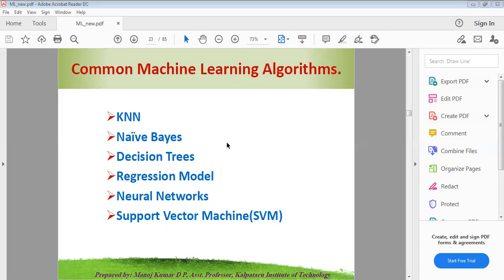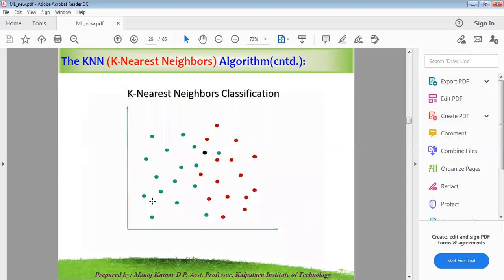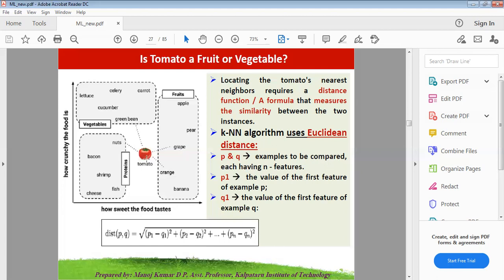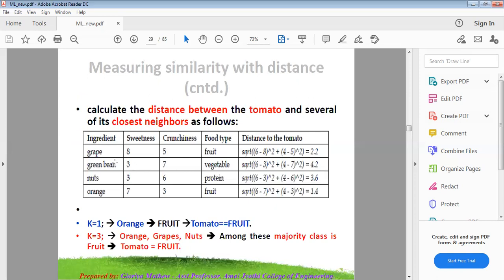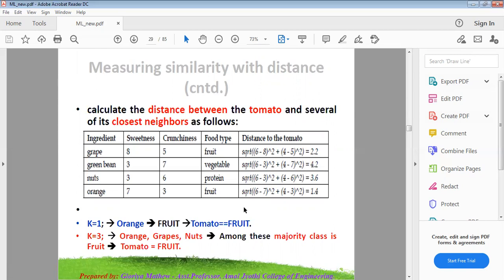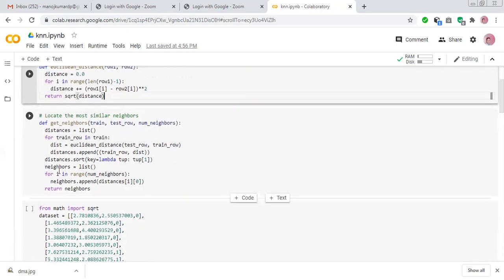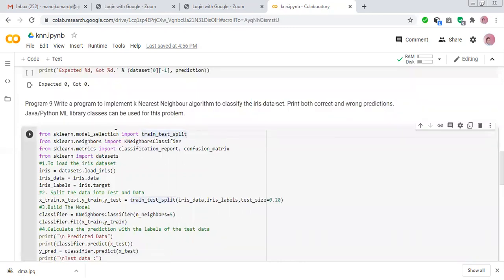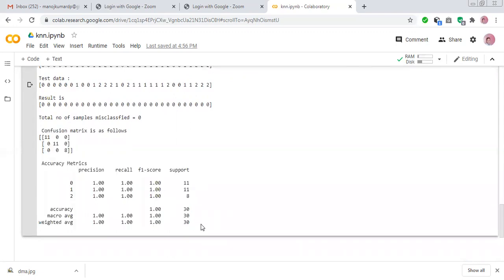ML:K-Nearest Neighbour Algorithm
This videos contains the following Concepts of KNN algorithm:
1.Detailed Description of K-NN algorithm
2.Finding Euclidean Distance
3.Real world Example Illustration of k-NN
4.Working on IRIS dataset in Google Colab